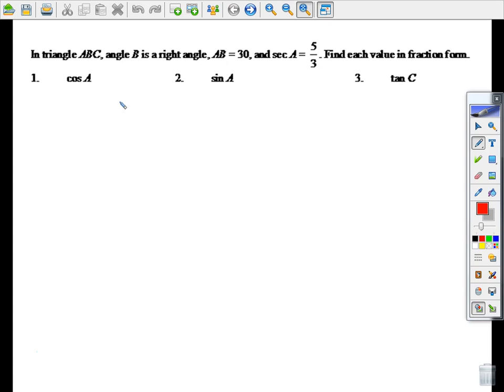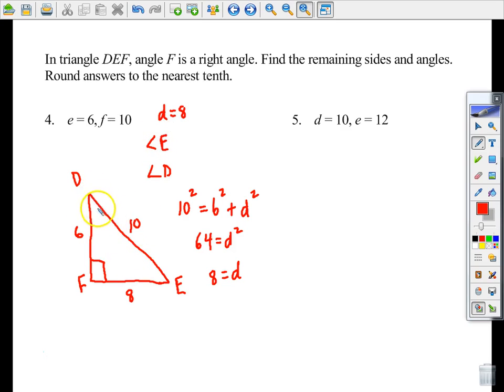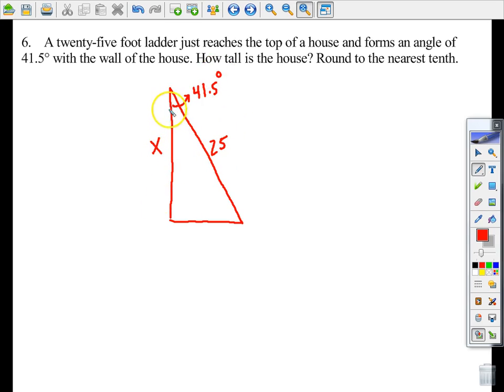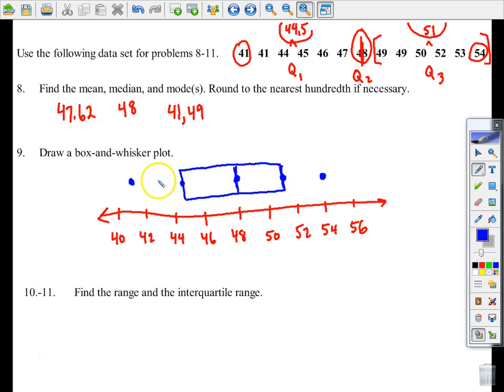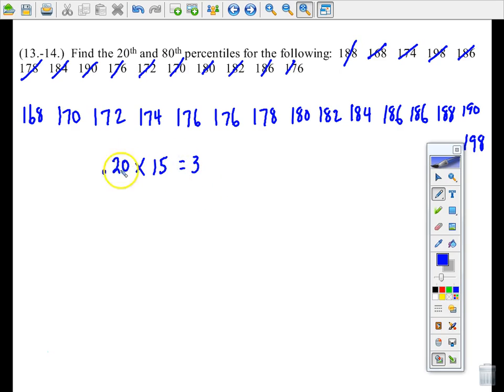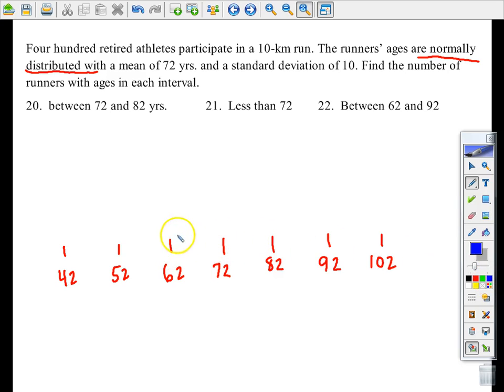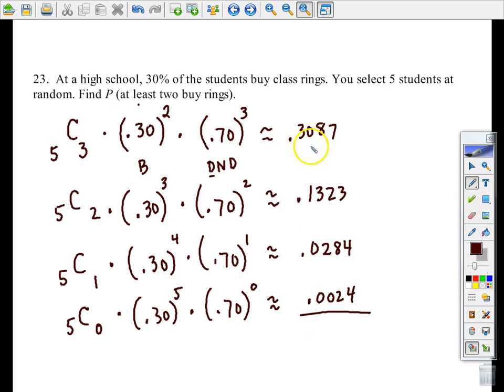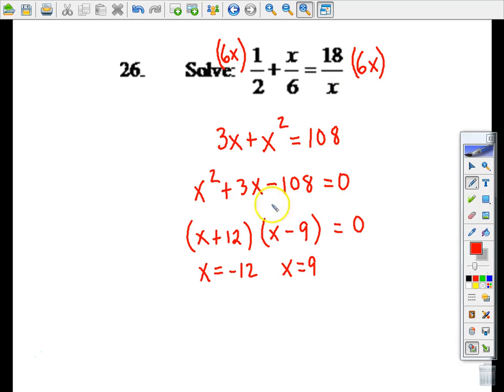Test Review Sects 12 3 12 7, 14 3 solutions